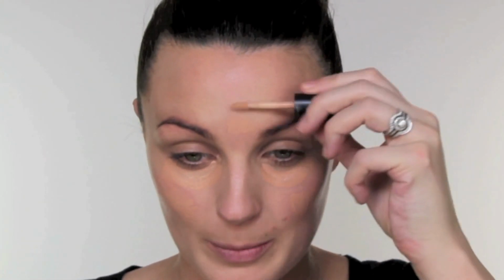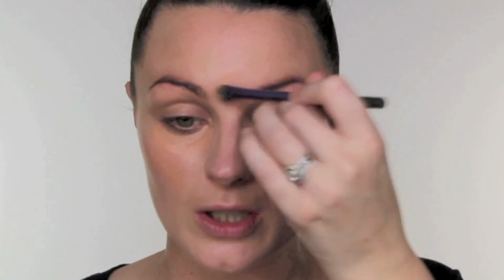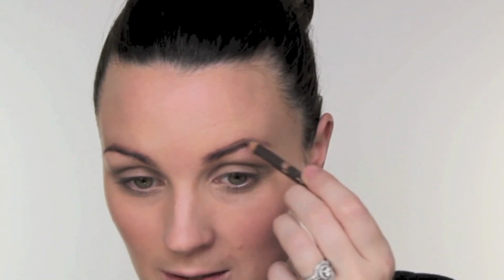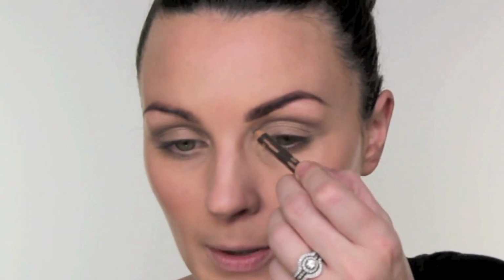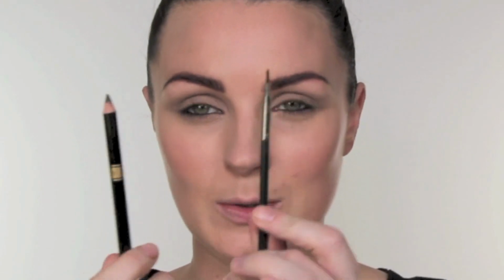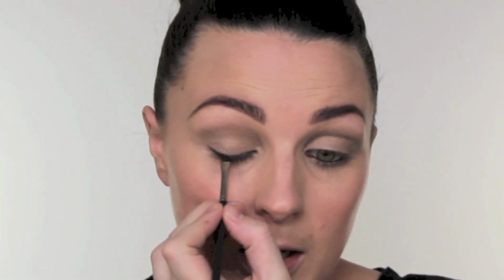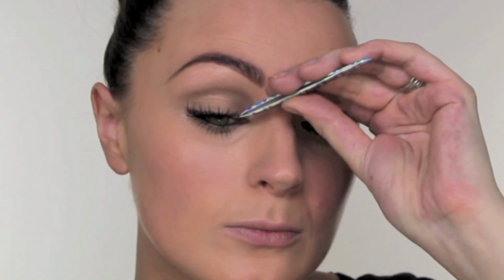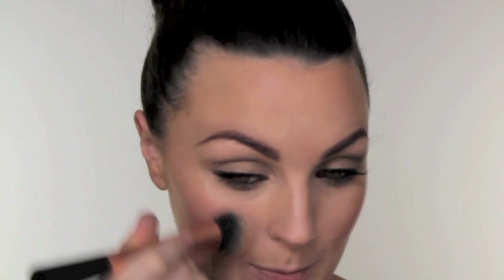Nina Dobrev Make Up Tutorial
To see what I get up to in my personal life.

Shu Uemura Brow Hard No9

Illamasqua Brow Gel

Blink and Go No1 Flirt